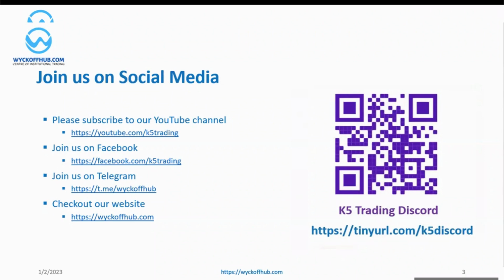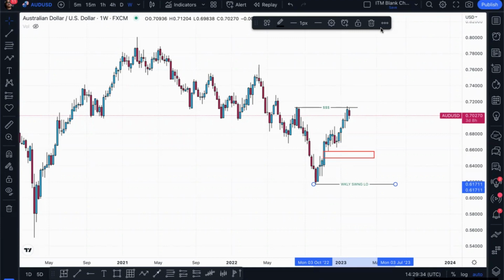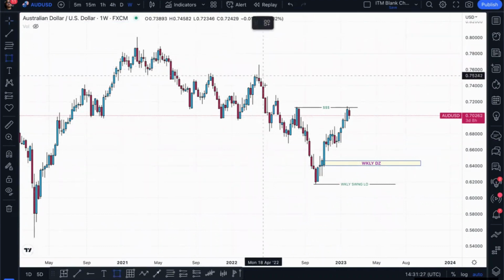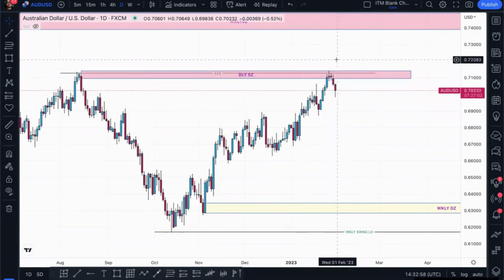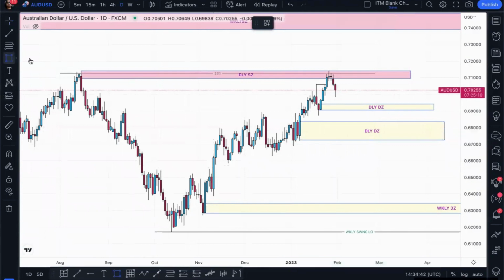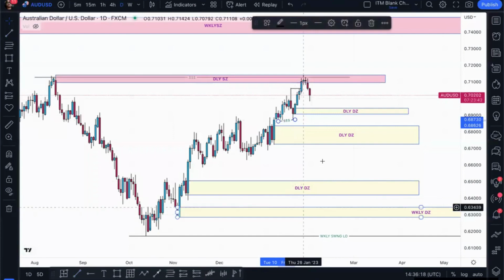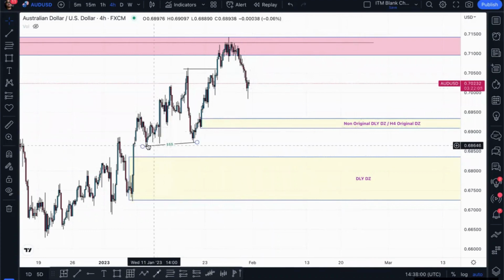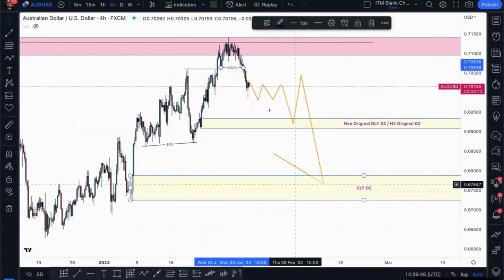Profiting from Trading AUDUSD - Here's How!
AUDUSD is a highly liquid currency, which means that it's possible to make a decent profit trading Aussie. We're going to show you how to trade AUDUSD successfully using a combination of technical analysis and trend analysis.